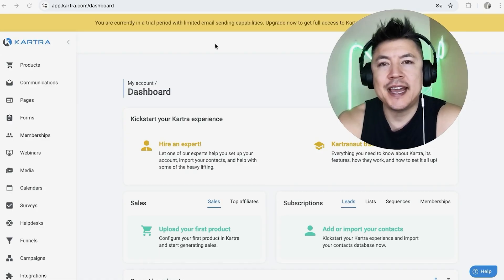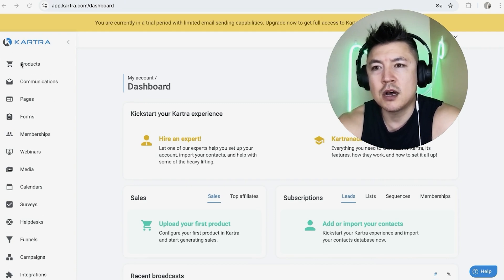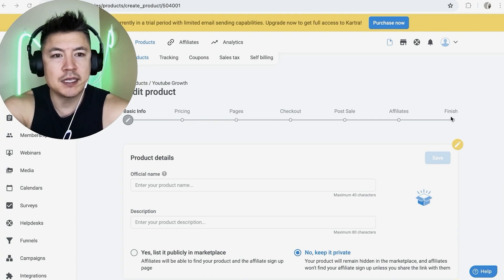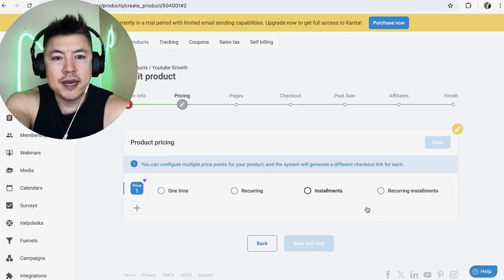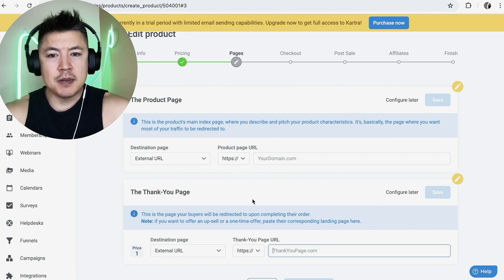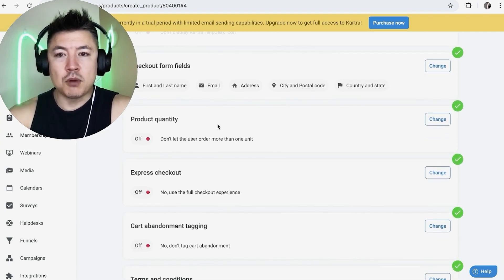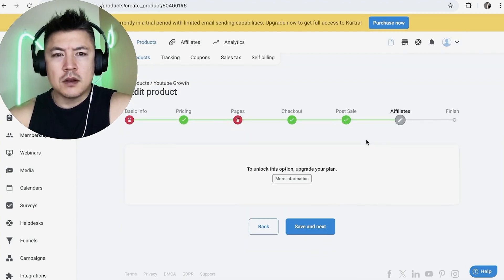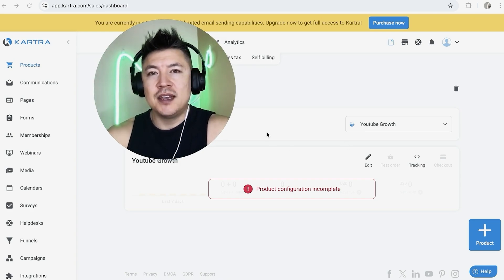✅ How To Add Product To Kartra Account 🔴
Kartra is an all-in-one online business platform designed to help entrepreneurs, marketers, and small businesses manage their digital operations. It provides tools for building and managing websites, creating sales funnels, handling email marketing, hosting videos, running membership sites, and processing payments. Kartra also includes features for customer relationship management (CRM), automated marketing, analytics, and helpdesk management. Its goal is to offer everything needed to run an online business in one platform, reducing the need for multiple software solutions.